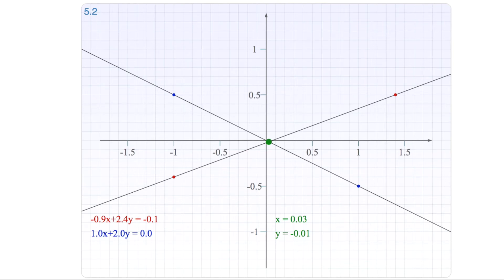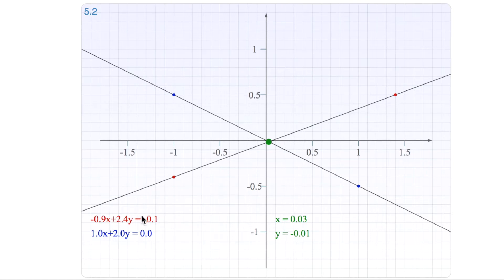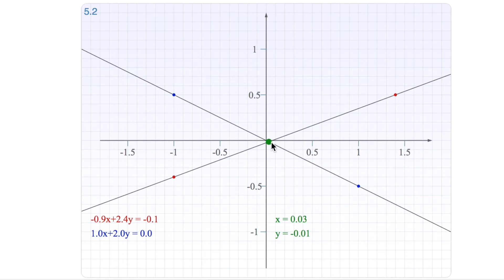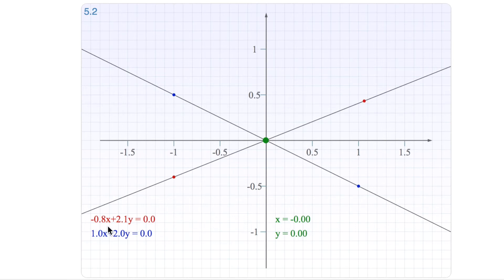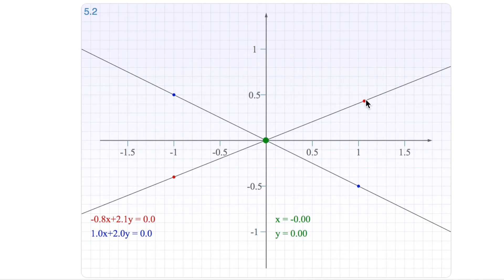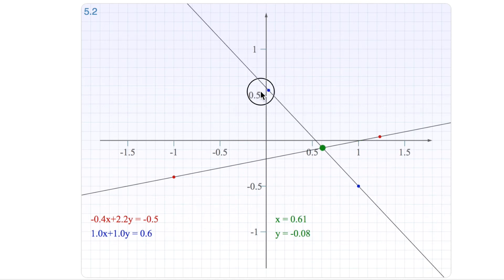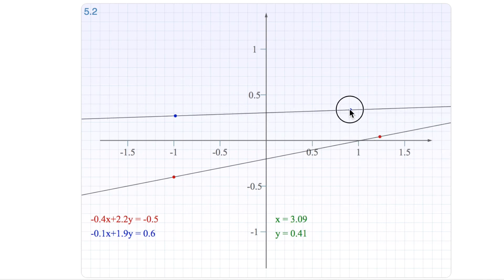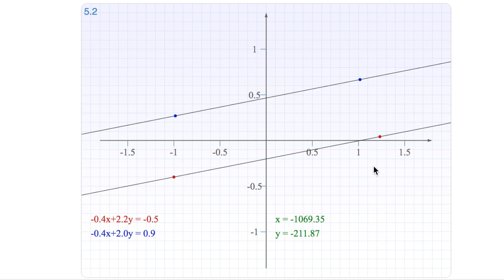System of equations in 2D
This clip gives a geometrical interpretation of a system of linear equations in 2D. The clip is from the book "Immersive Linear Algebra" available